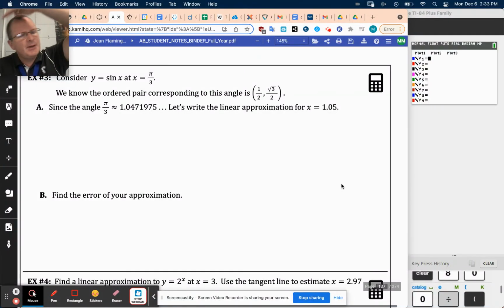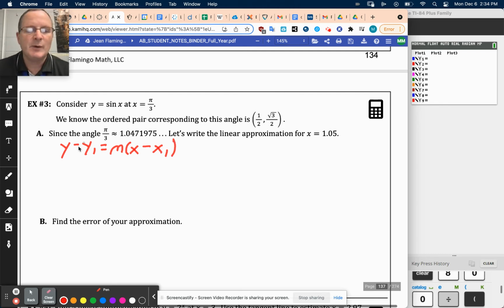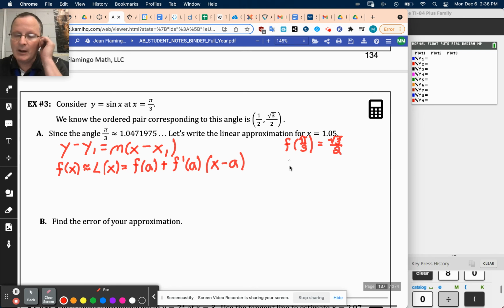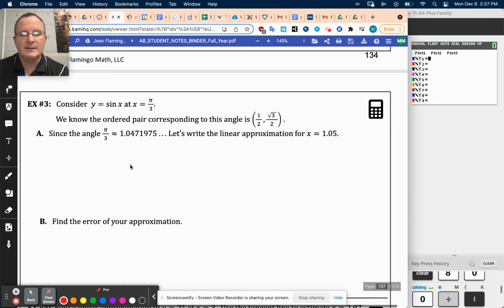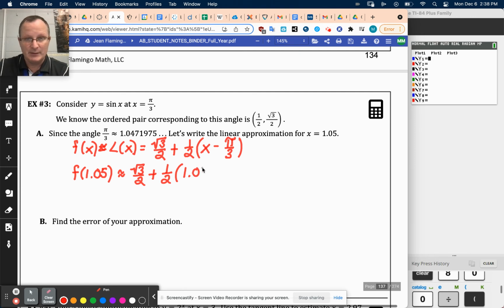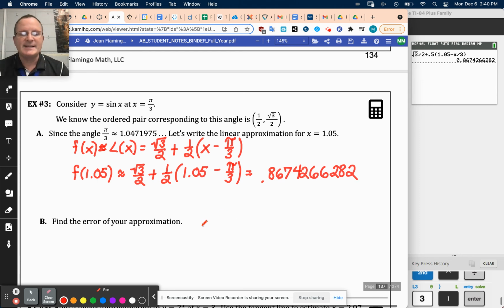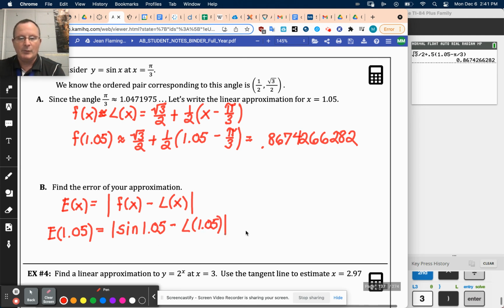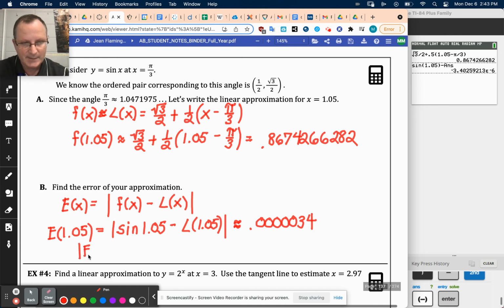Lesson 4.5 - Example Three